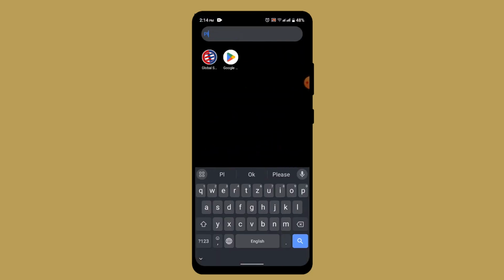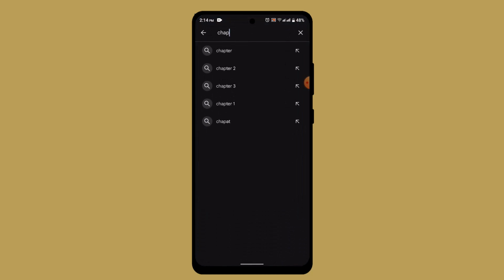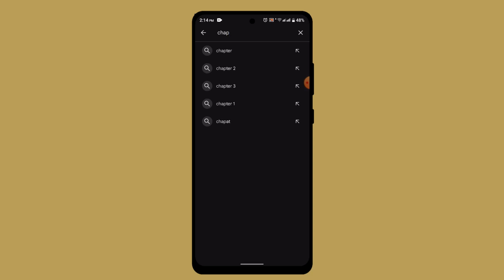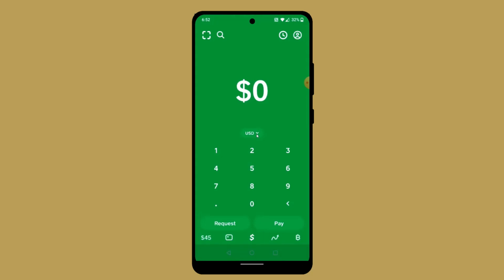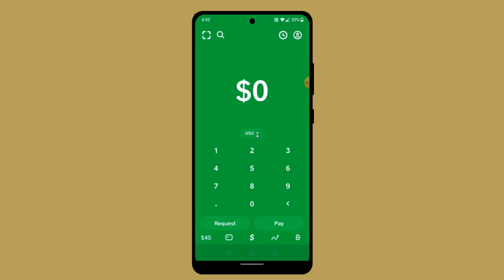How To Get Cash App Money !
This Video Is based on How you can get Cashapp Money.

Chapters / Timestamps
0:00 Introd
0:11 Get CashApp Money
1:50 Outro